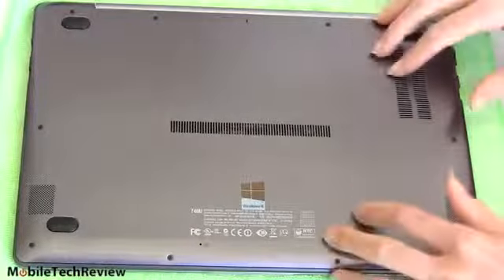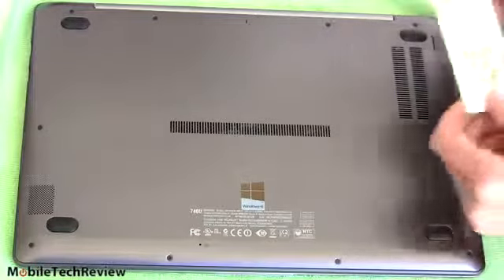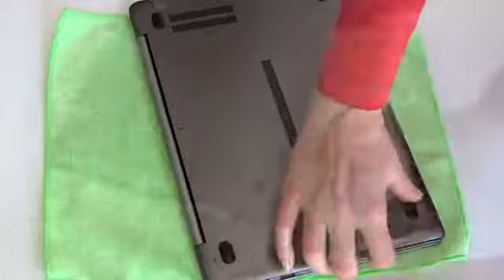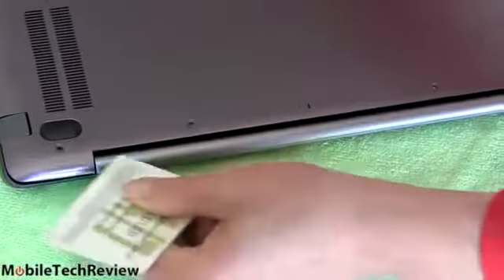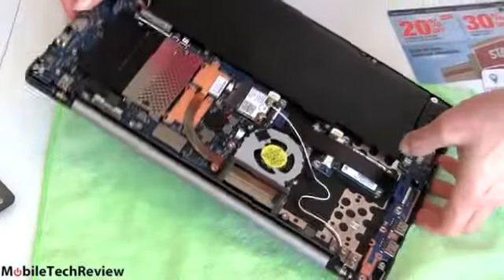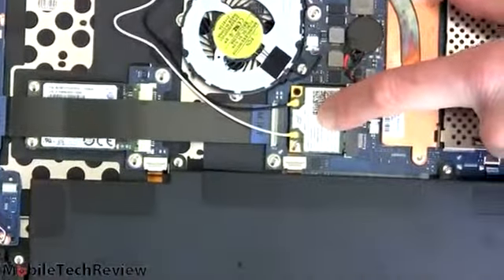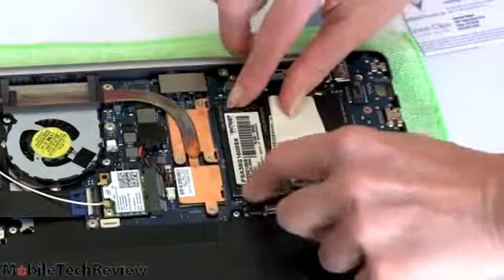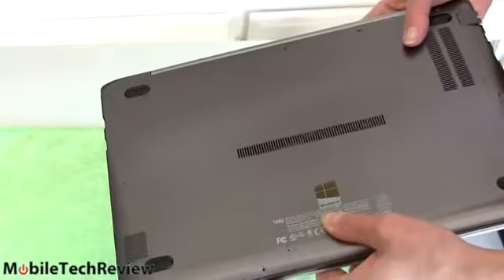How to Open Up Samsung Series 7 Ultra for Upgrades